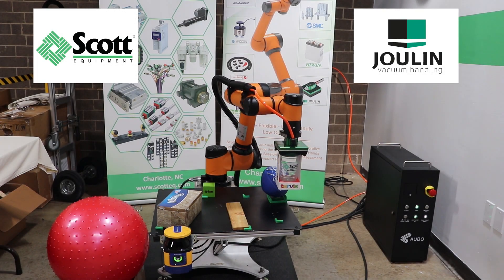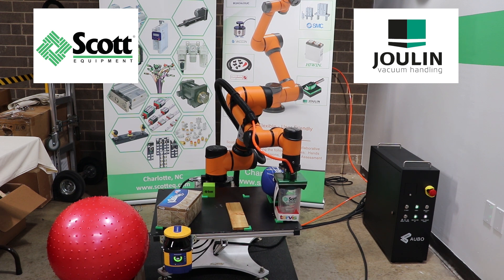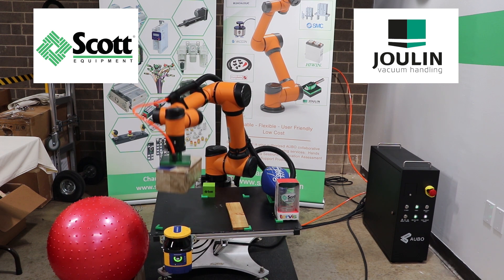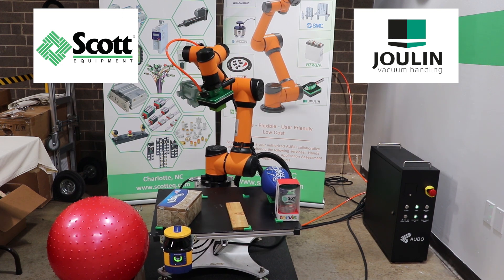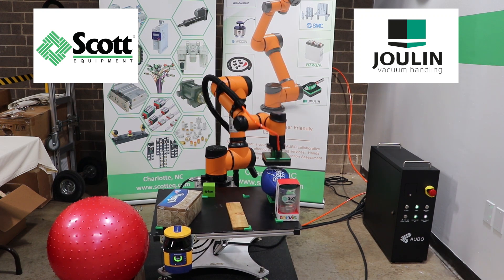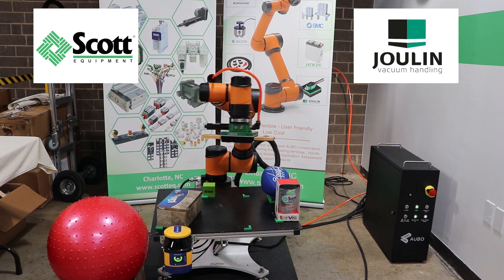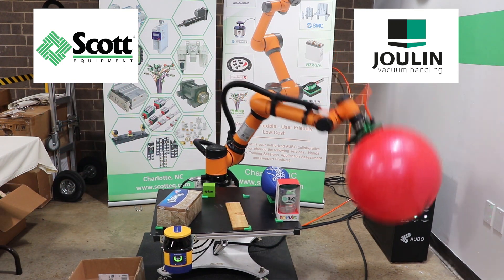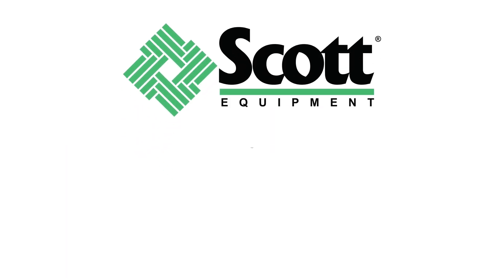Introducing Joulin Foam Grippers by Scott Equipment Company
This video demonstrates the Joulin GS120 foam gripper in use while attached to an Aubo i5 collaborative robot.
Joulin offers standard to complete customized vacuum grippers for any application.  Joulin started designing grippers for the lumber industry more than 50 years ago.  Their grippers are rugged and not sensitive to dust or debris.  Another benefit is that their grippers don’t require filters making them a very low maintenance tool.
Joulin’s gripper technology is dynamic.  Joulin’s grippers are used to handle cartons, palletizing of tins, barrels, and buckets, handling of glass jars, handling of wrapped products, handling of bags containing cement, chips, granules, etc., and multiple building products like bricks and cement cinder blocks.
The Joulin GS120 square gripper is in the FlexiGrip Foam Vacuum Gripper family.  This gripper uses foam vacuum cups to pick up all types of products without adjustment.  This gripper uses modular technologies making it easily adaptable to any application and can be retrofitted for different applications.
The GS120 gripper is powered by an internal vacuum cartridge or external blower.  Multiple grippers can be connected together to save power and lower the cost of operation.  The design of this foam gripper allows it to pick up objects with rough, porous, twisted and/or uneven surfaces.
In this video, Scott Equipment Company is demonstrating the versatility of the gripper on different surfaces and shapes.   As you can see, one gripper can be used to pick objects of different sizes and shapes.  The objects in this video also have a mixture of surfaces varying from smooth, rough (for example the wood) and textured and/or curved (for example the football and the exercise ball).